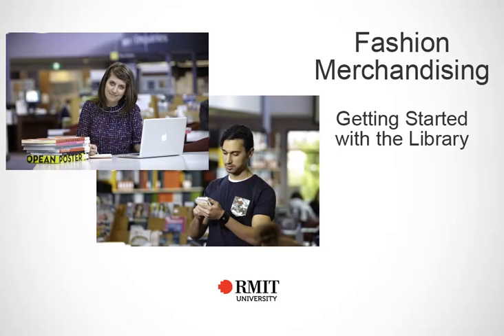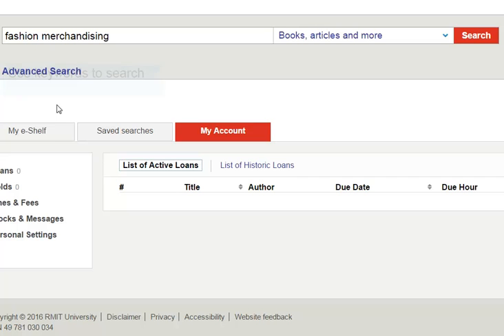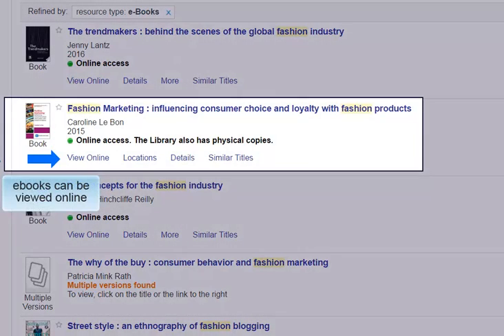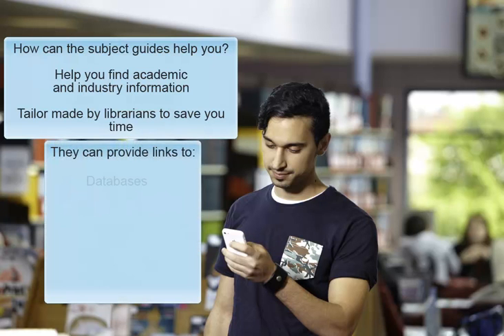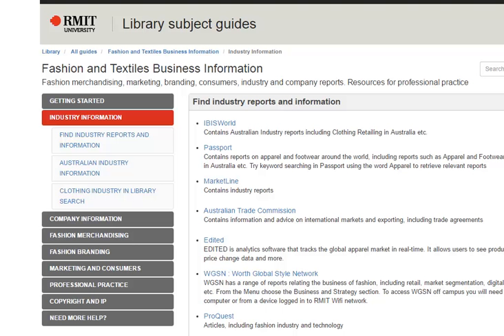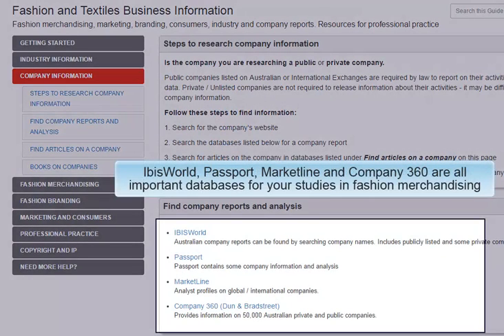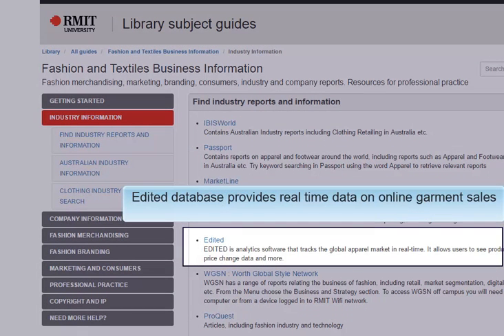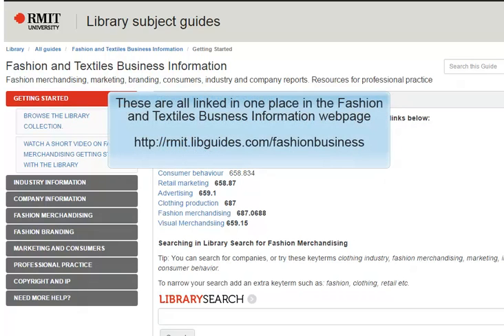Fashion Merchandising Getting Started with the Library version 3